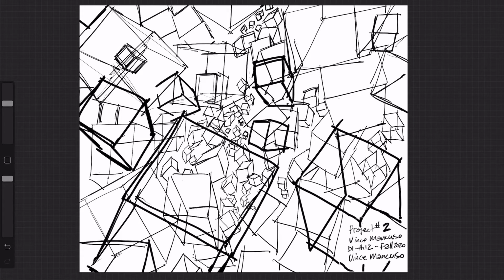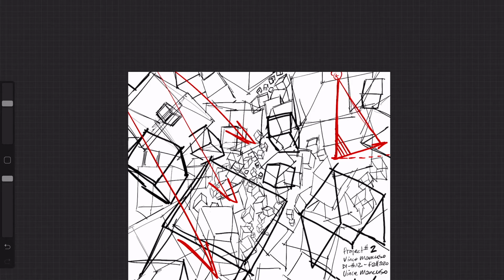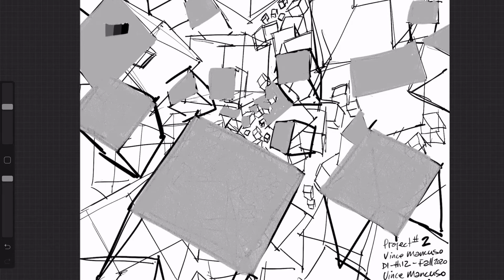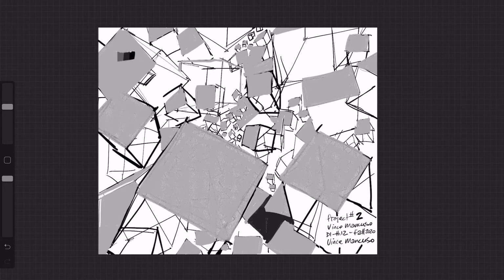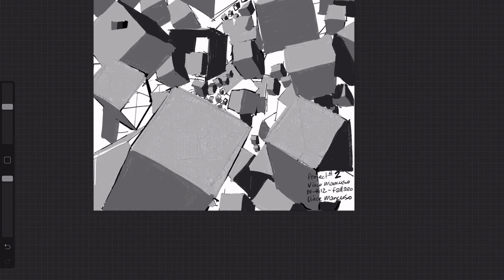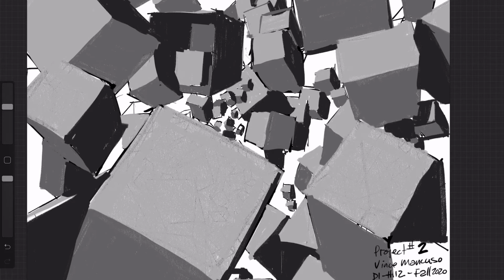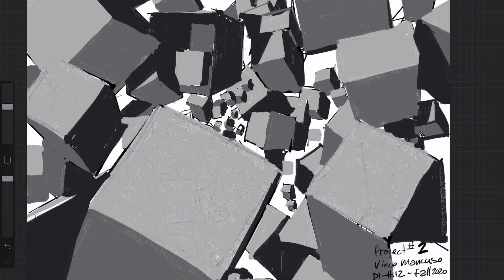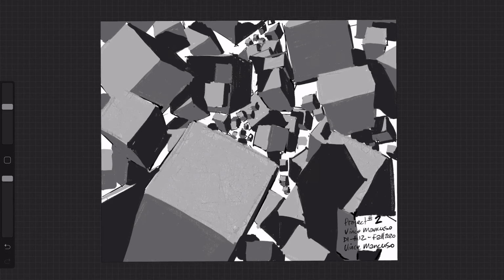project 2 150 cubes tone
Once you have drawn out your cubes, establish one light source and based on that light source apply 3D values on all the cubes. Apply one value at a time, this is more efficient and will save time. Start with the main foundation values, light, shadow, core shadow and cast shadow. If you have managed your time properly you will have time to add highlights and reflected light to really give you drawing some bling.